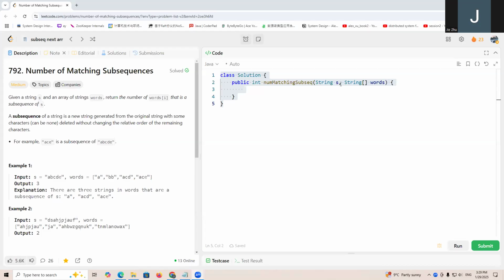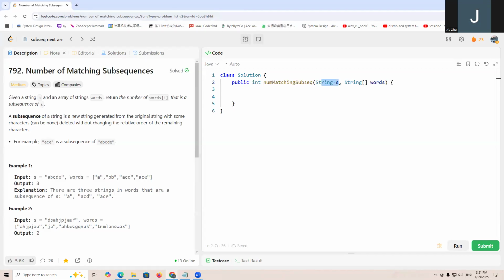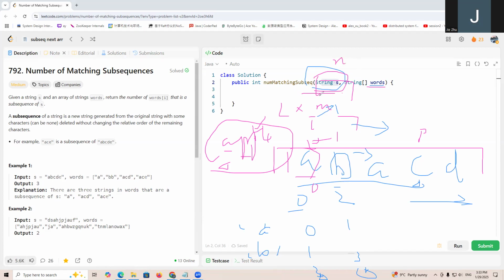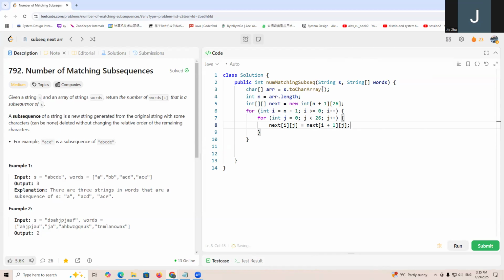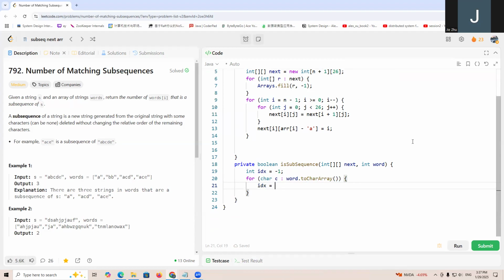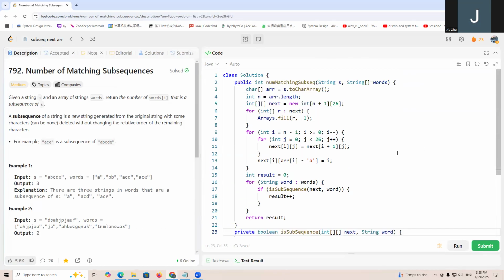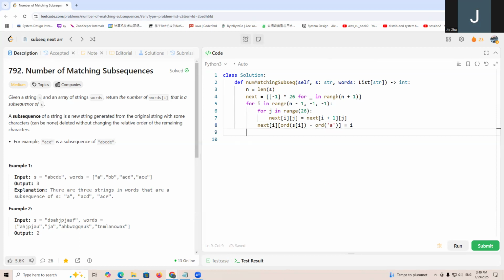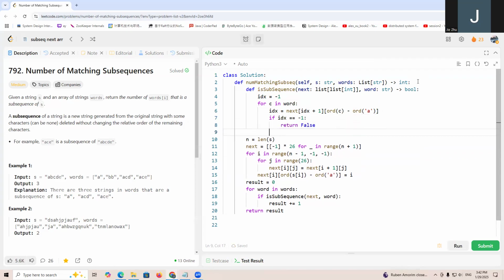792. Number of Matching Subsequences